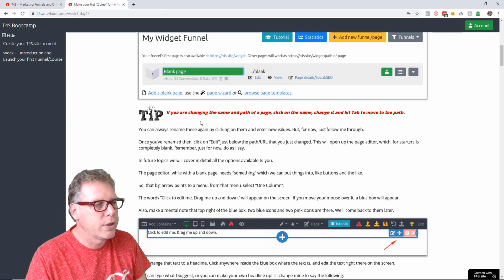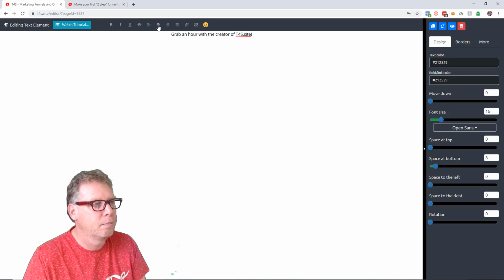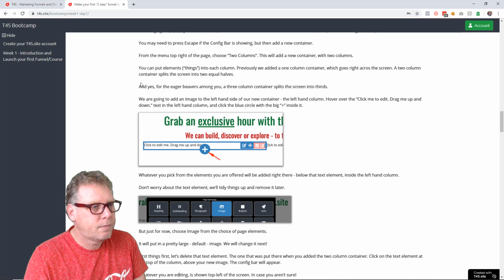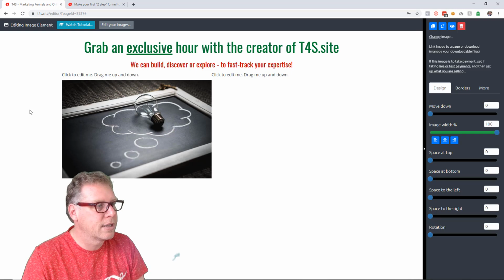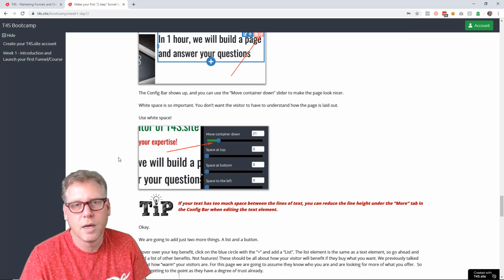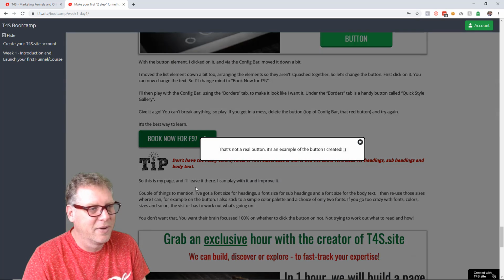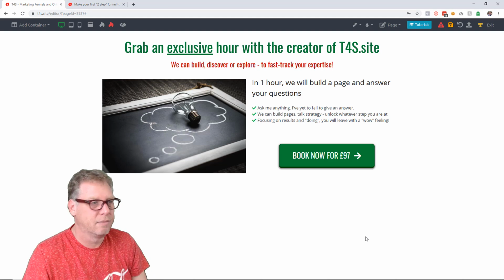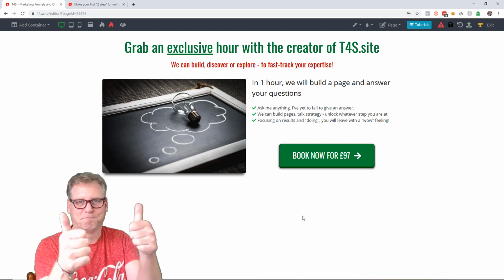t4s bootcamp week 1 day 1 1080p